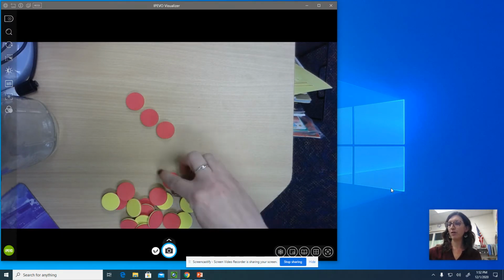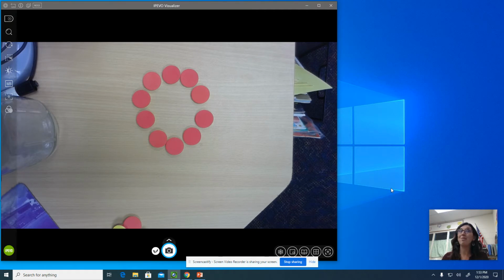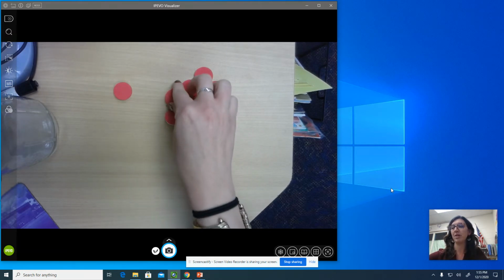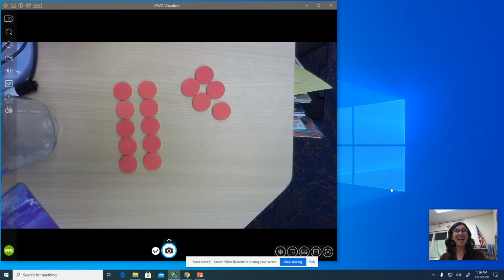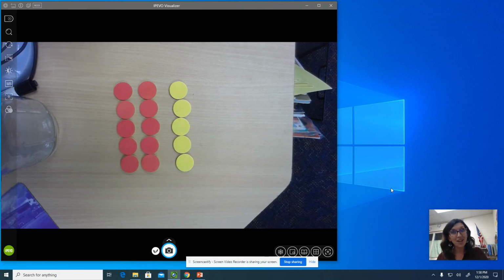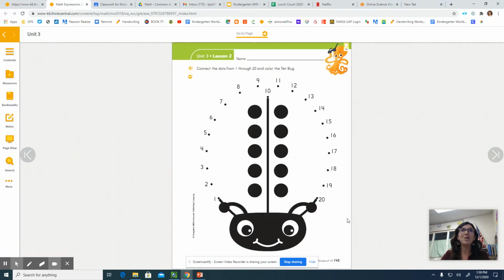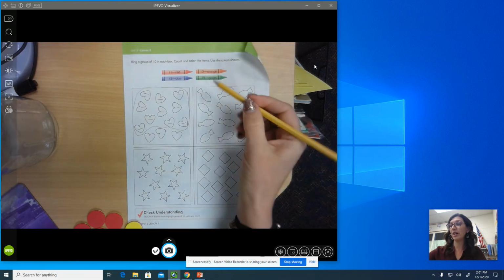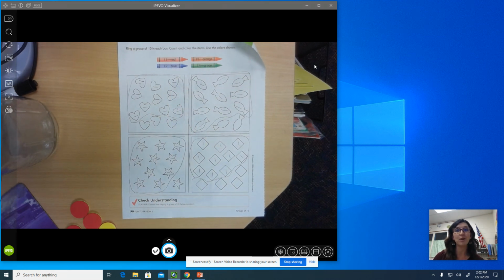Unit 3 Lesson 2